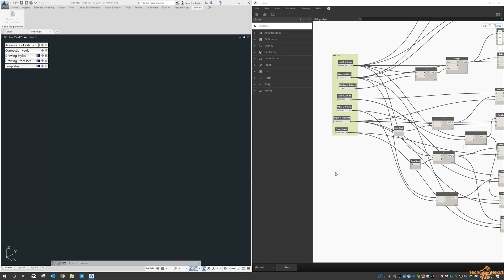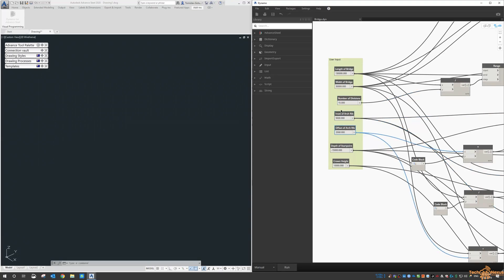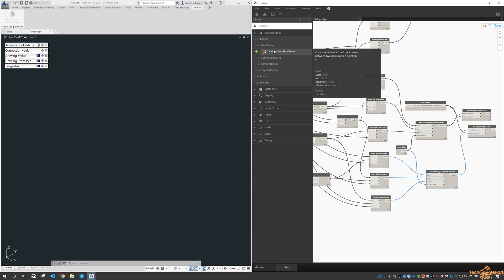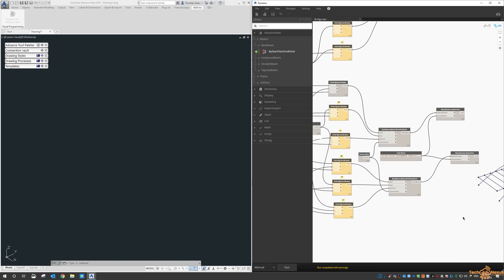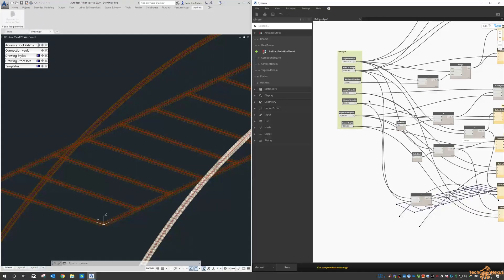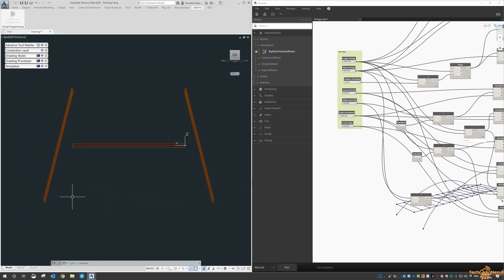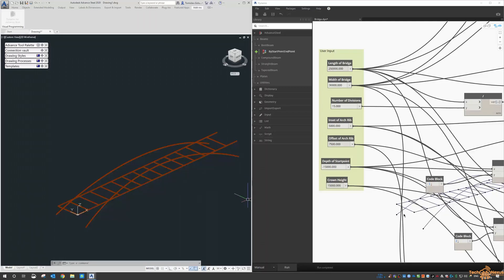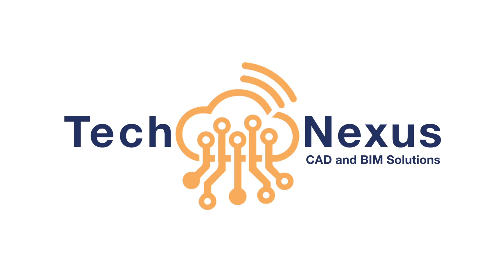Advance Steel 2020 and Dynamo - Curved Beams